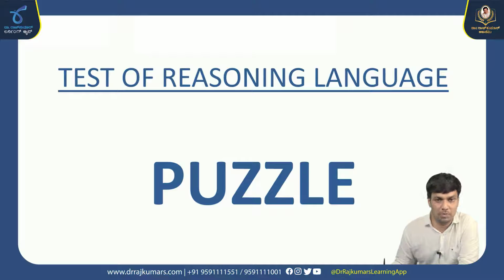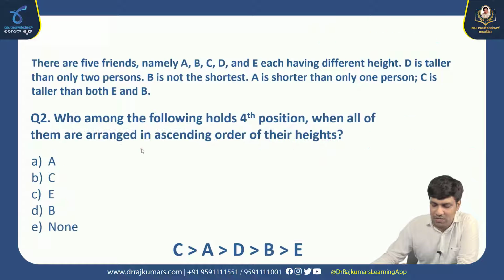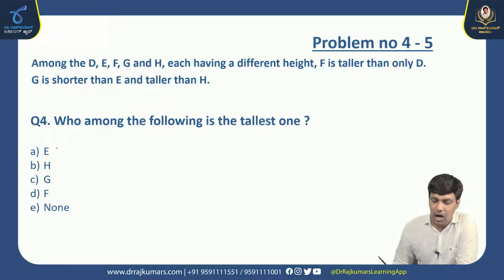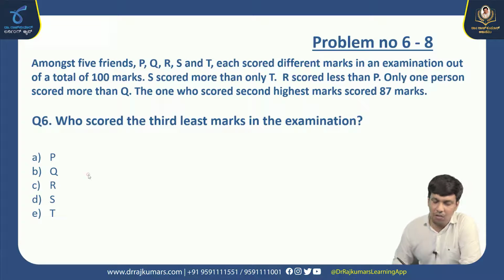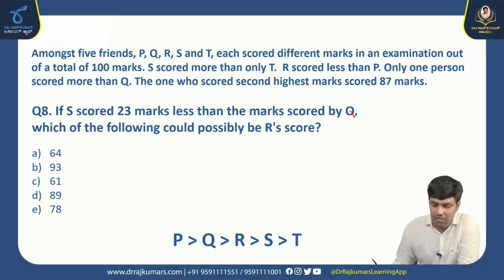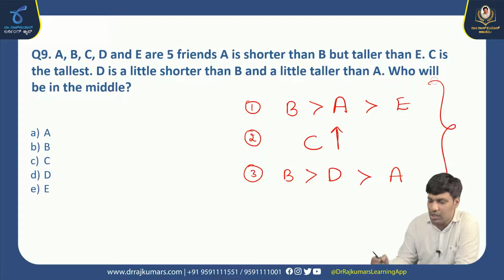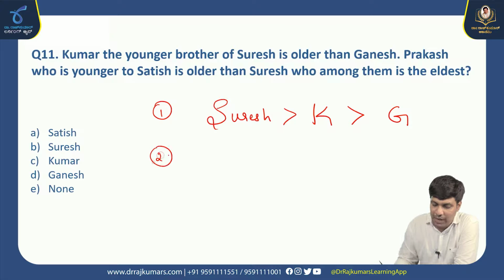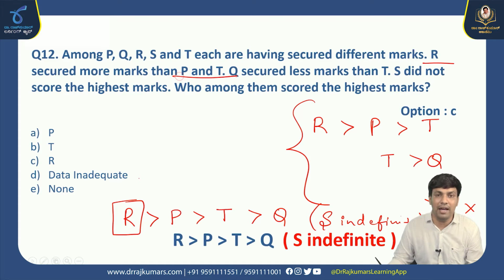AGNEEPATH REASONING 08 Puzzles